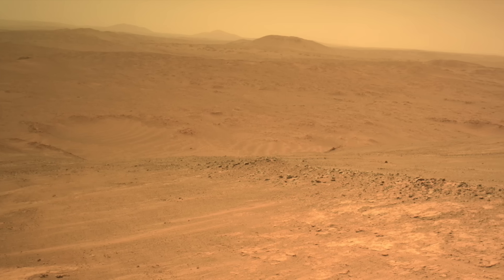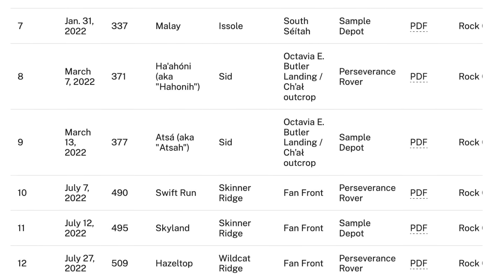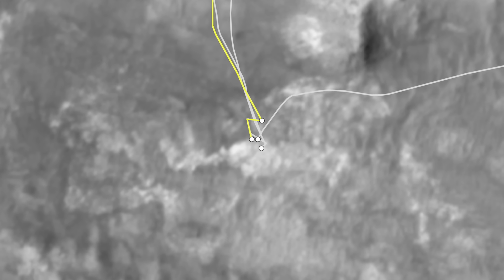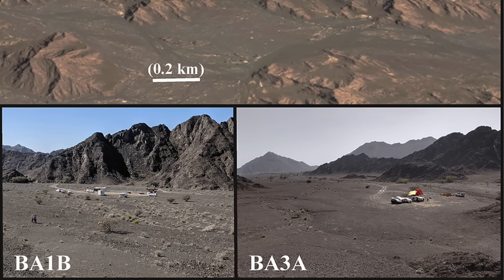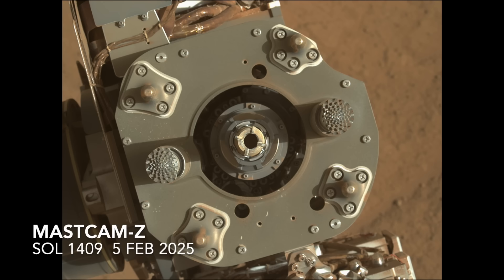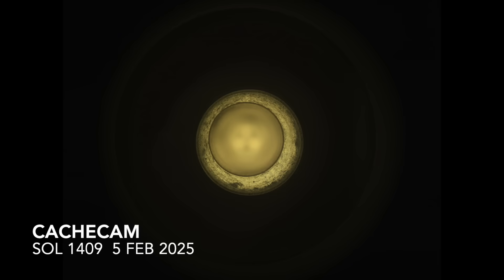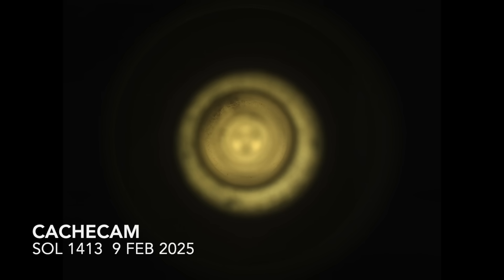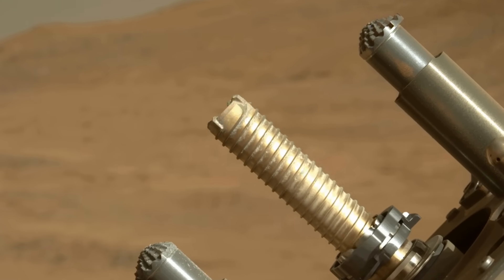Mars refuses to share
Episode 202
Perseverance drove back to the location of what could be one of the most significant discoveries of the mission.  The plan this time was to collect a sample for return to Earth, but Mars was not ready to participate in that plan.